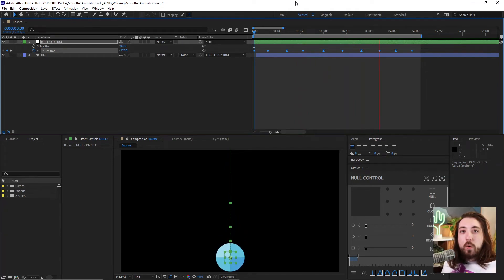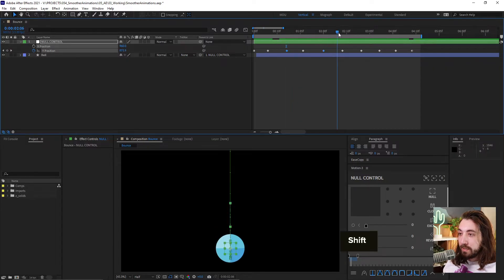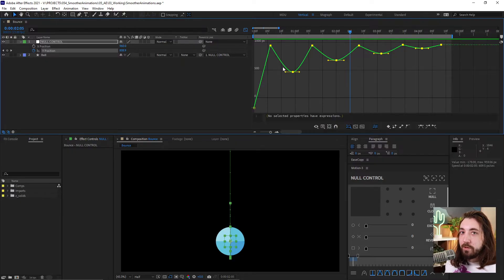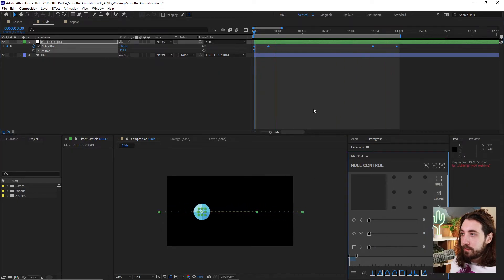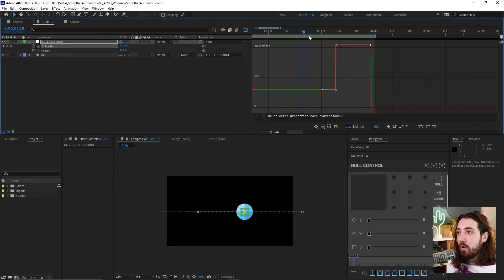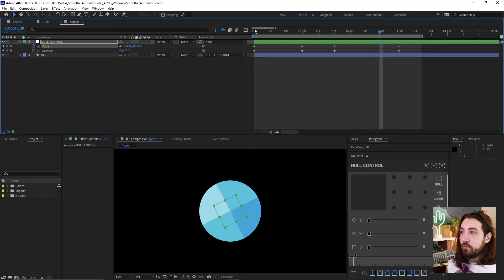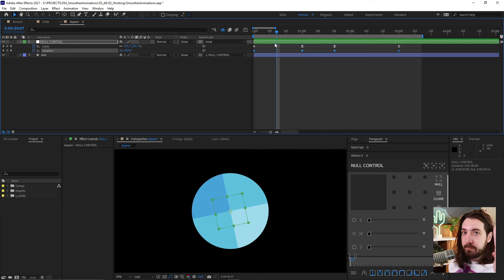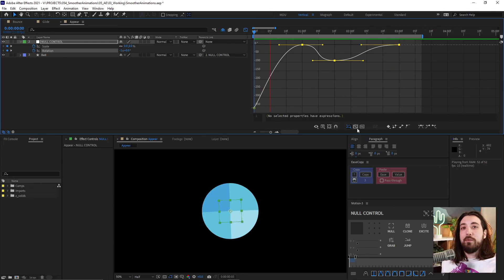BEST TRICK for SMOOTH EASING (Ease for After Effects Beginners)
In this After Effects tutorial, I'm going to show you a simple trick to make any animation smoother using the graph editor. Every beginner animator using After Effects should know this simple tip and trick to make smooth animations.

My Stuff
➤ Take my Motion Design Course:

Chapters:
0:00 Intro
1:00 Ball Bounce
2:12 Snowboard Technique